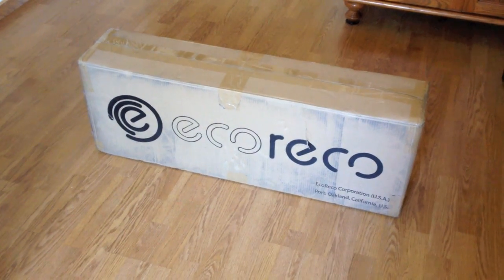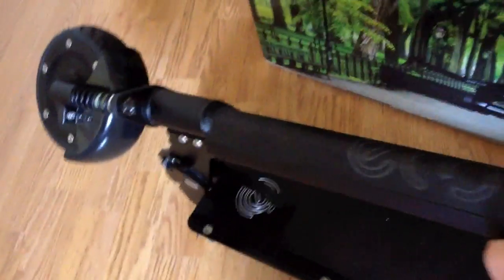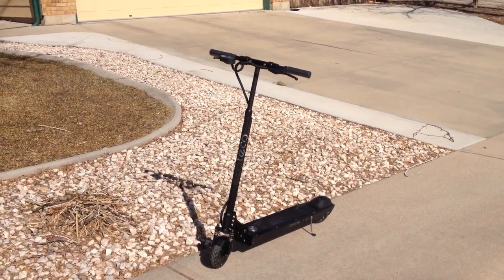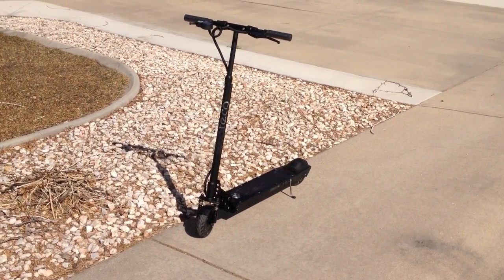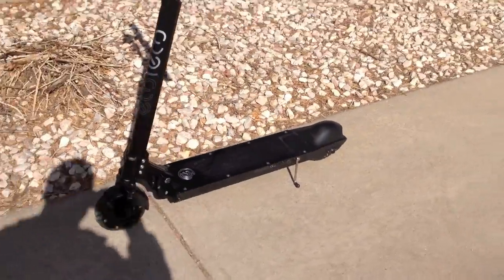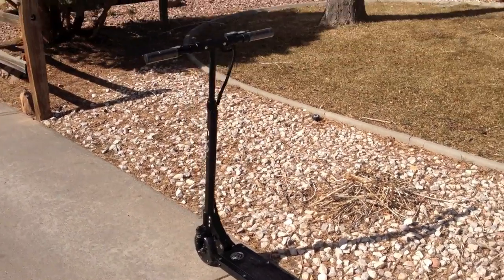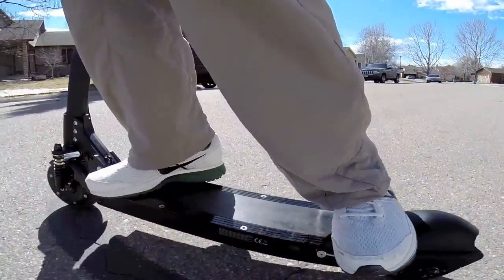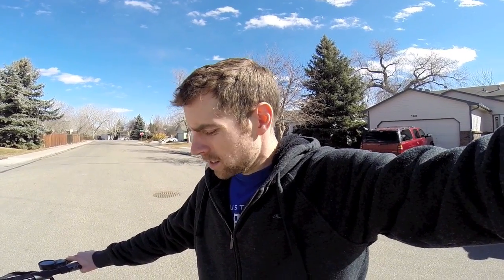EcoReco M3 Video Review - Powerful Electric Scooter with 23 Mile Range and 20 MPH Top Speed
The EcoReco M3 is a powerful electric scooter that was brought to life through Kickstarter. It uses a 250 watt motor with peak output of 750 watts and and Lithium Iron Phosphate battery pack rated at 36 volts 8 amp hours to deliver speed and range. It weighs 34 pounds and has a folding stem and handlebars along with a miniature kickstand making it easy to transport and park. You can charge the pack 85% in just 2.5 hours or reach 100% within 4.5 hours. It's basically a professional electric scooter for adults designed to solve the "last mile" issue of getting to and from the bus, train, light rail or other mass transit system. Most of the packaging materials it ships with are made from recycled paper and you can tell the team that put it together is passionate about environmental sustainability :)